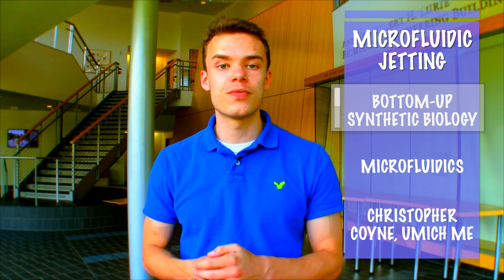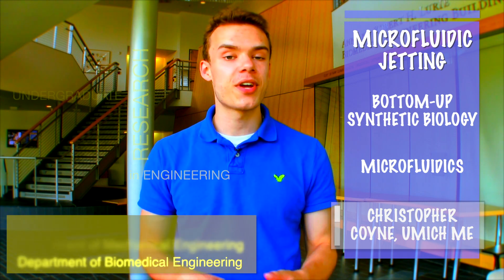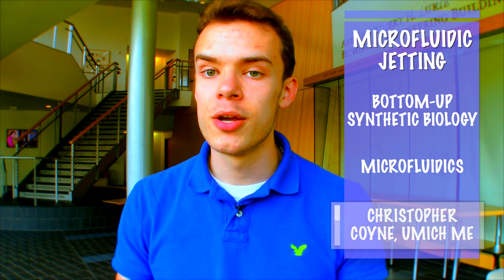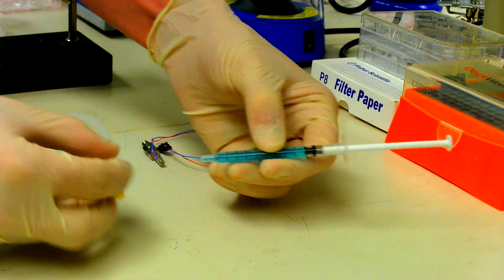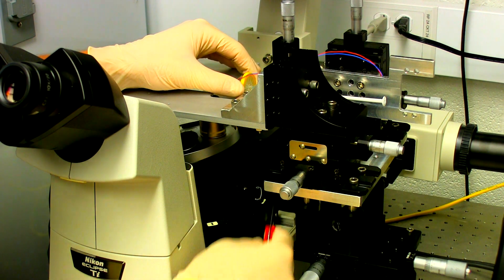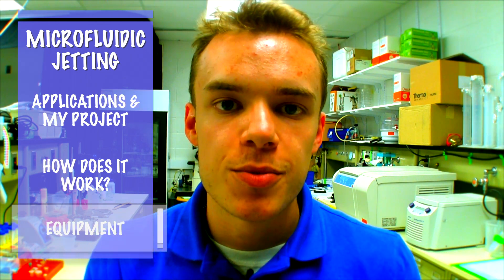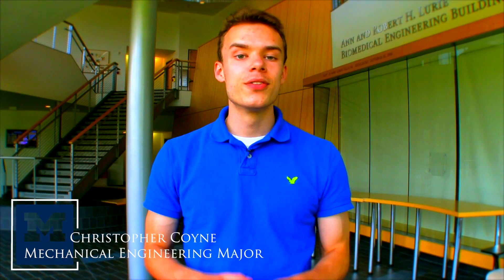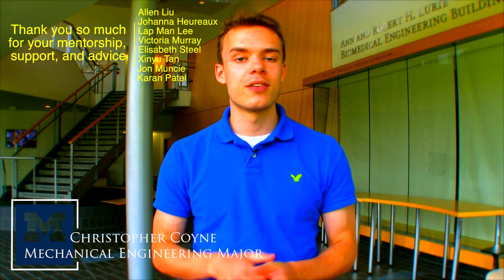SURE 2013: Vesicle formation in microfluidic devices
A short discussion of microfluidic jetting used to generate giant unilamellar vesicles (GUVs), with a brief review of the technique in a broader bottom-up synthetic biology context and potential applications.